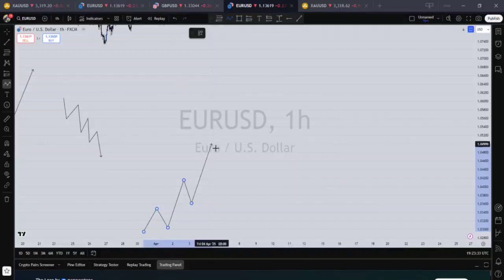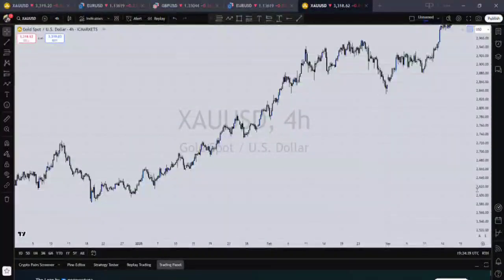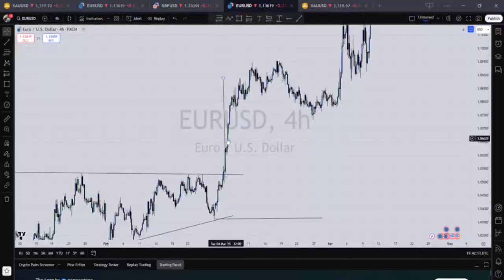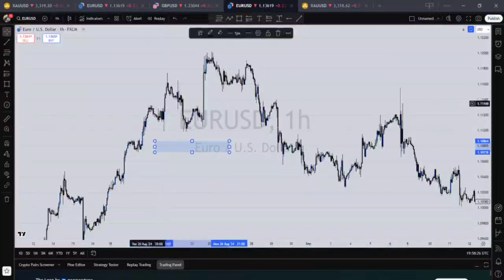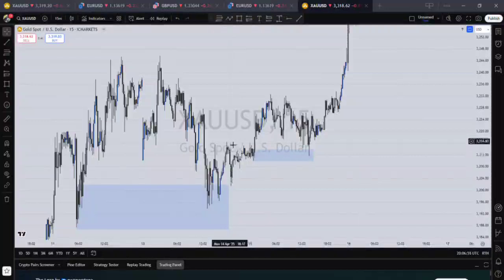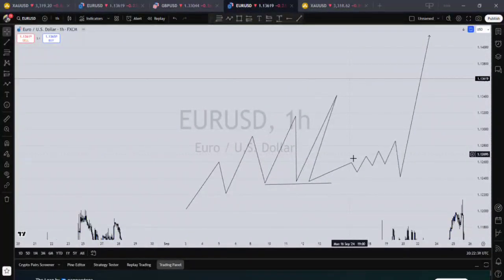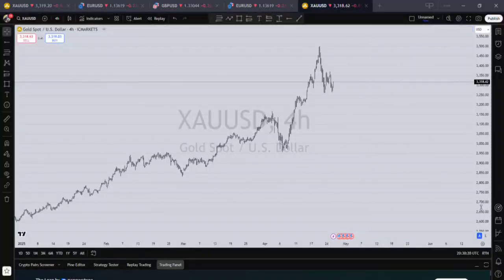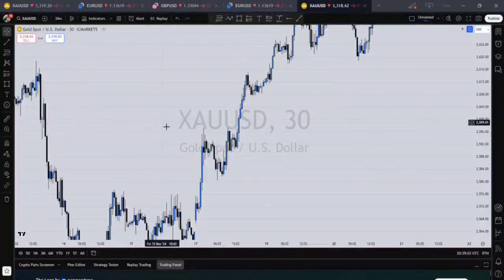May 18, 2026